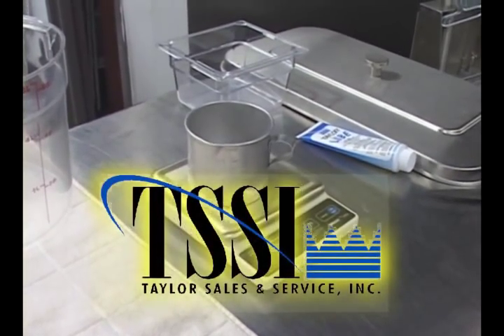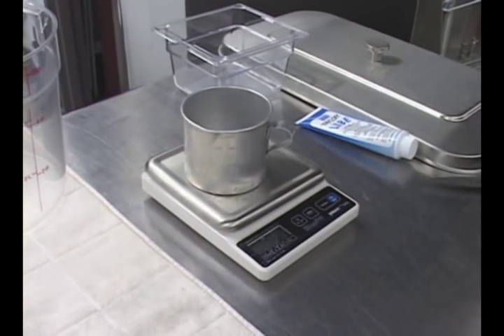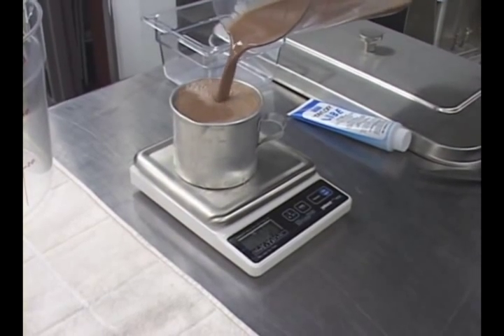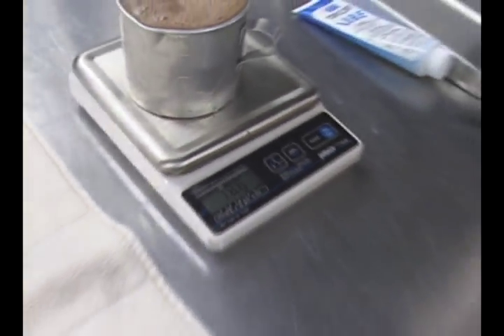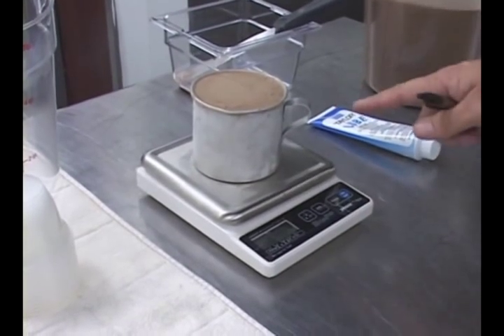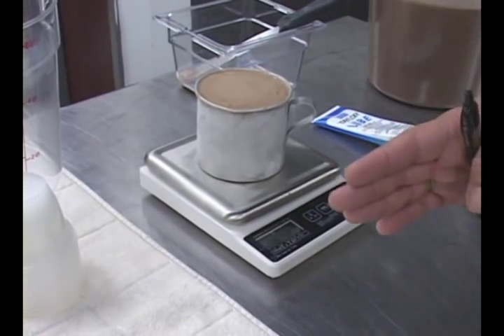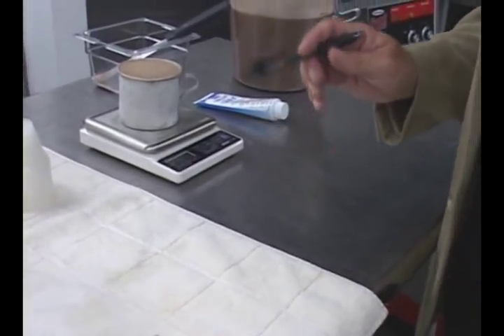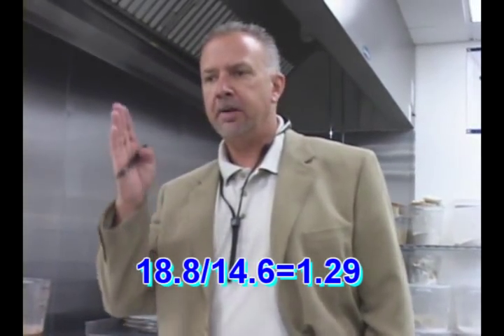Overrun Calculation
How to calculate the "overrun" or percentage of air in your softserve of yogurt mix.